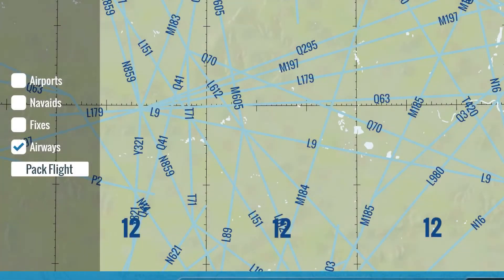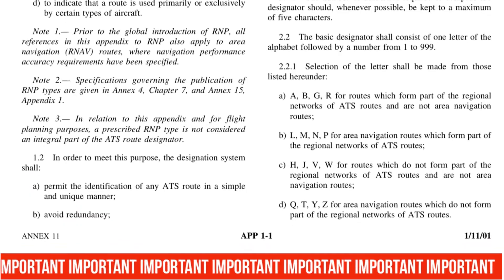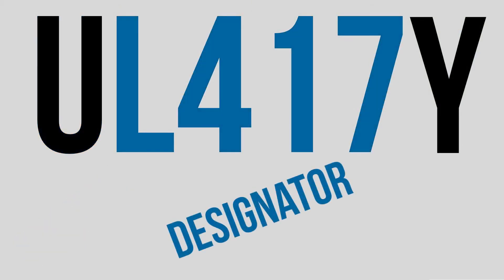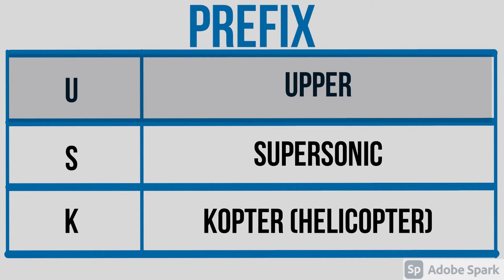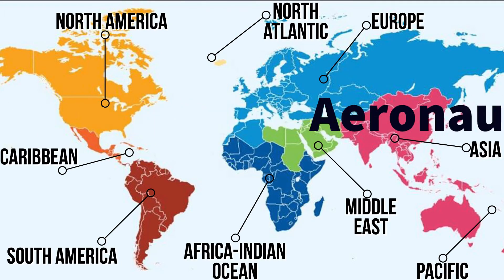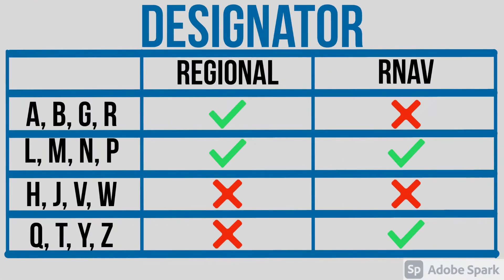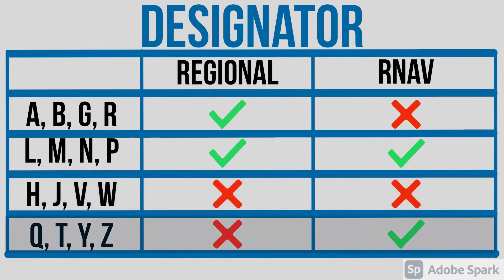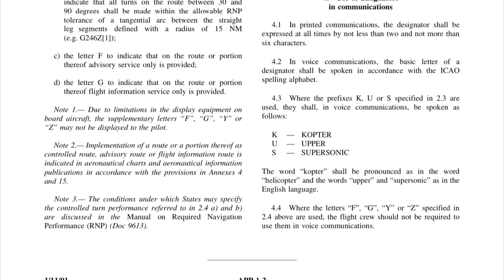AIRWAY DESIGNATORS, PREFIXES & SUFFIXES | WHAT do they mean? | WHICH LETTERS are used?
Airways are composed of some letters and numbers. What do those letters mean? What is the difference between the designator, the prefix, and the suffix? Discover in this video that you can tell a lot from just the name of an airway and that the letters they use are not randomly chosen, they have a purpose and tell us something. All that and a bit more explained in this video; I will look deeply, and based on the International Civil Aviation Organization, into what you can tell from an airways' name. Enjoy! (Also, we're coming back from some months of not uploading content with a brand new and very pretty channel logo, hope you like it!)

Info. taken from ICAO Annex 11 to the Convention on International Civil Aviation, Appendix 1:

Parts:

0:00 Intro
0:22 Disclaimer
0:32 Airways' background
1:30 Prefixes
2:01 (Term #1: Regional)
2:26  (Term #2: RNAV)
2:41 Designators
3:27 Suffixes
3:52 Outro